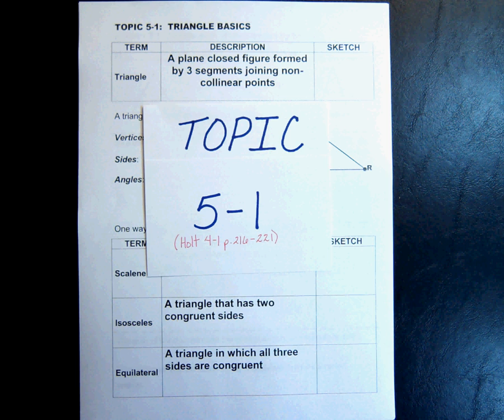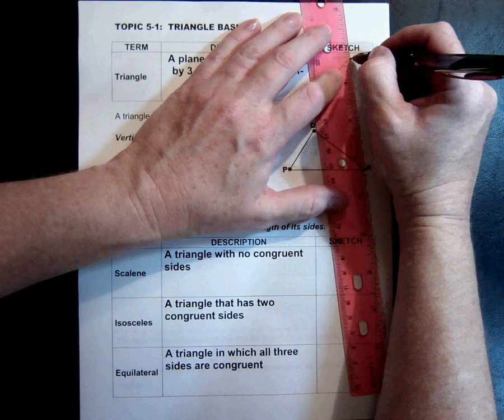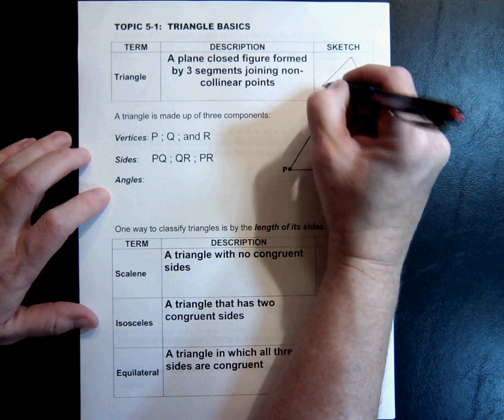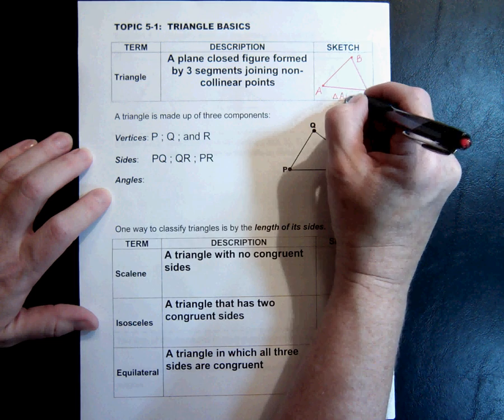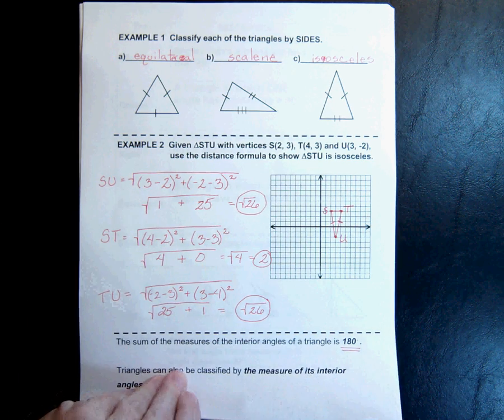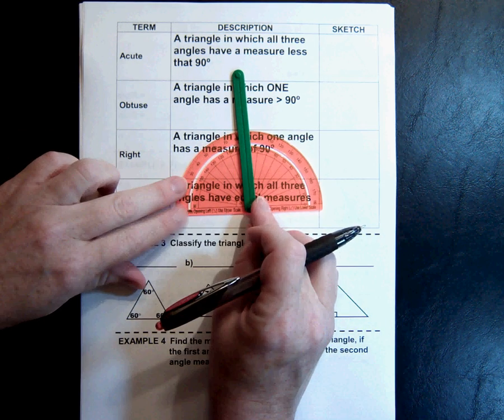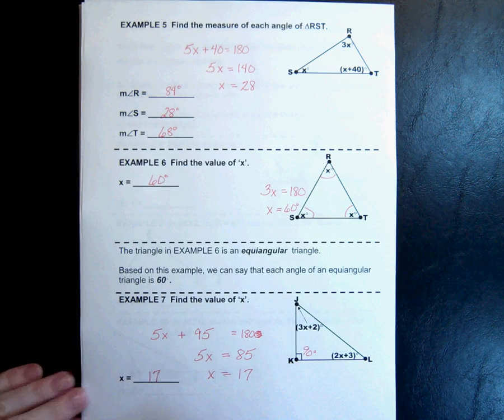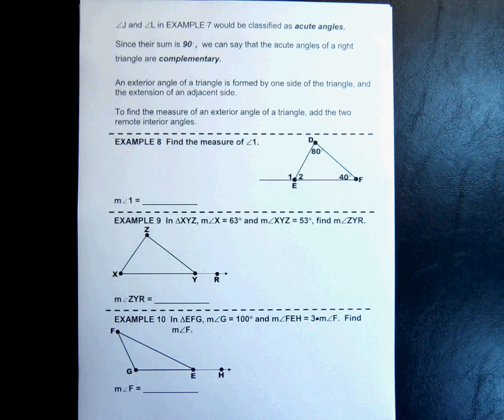G1 TOPIC 5-1 Triangle Basics (22.37min)